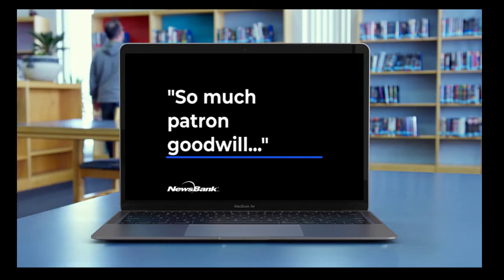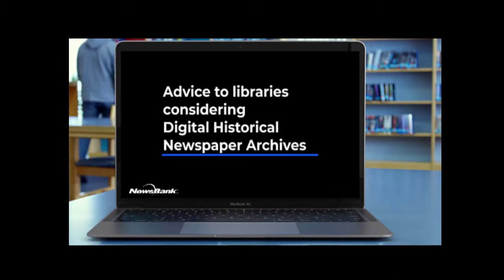Digital Historical Newspaper Archives: A conversation with Adrian District Library (Quick Clip)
Hear from Jennifer Noble with Adrian District Library in Michigan discuss the impact of NewsBank's local historical newspaper archives on her library and patrons.